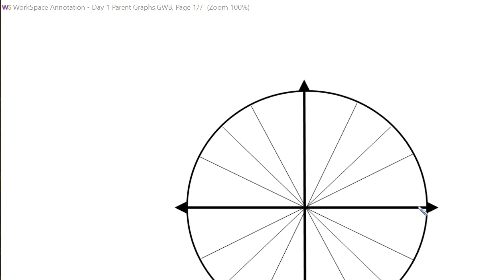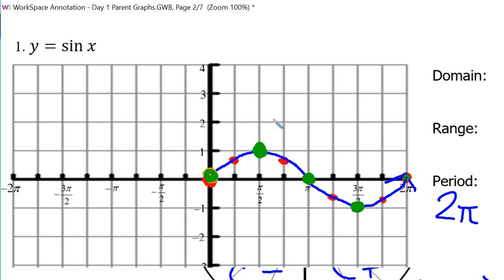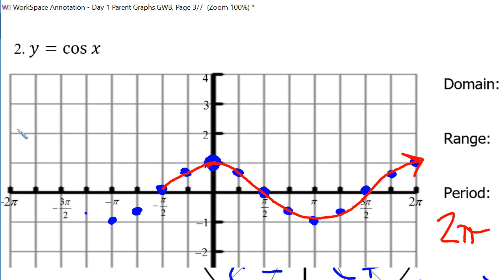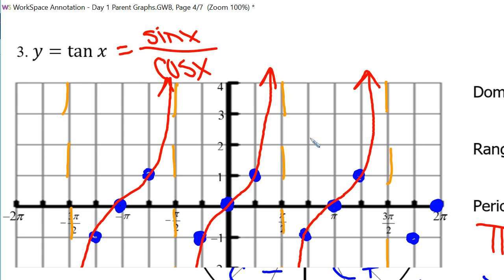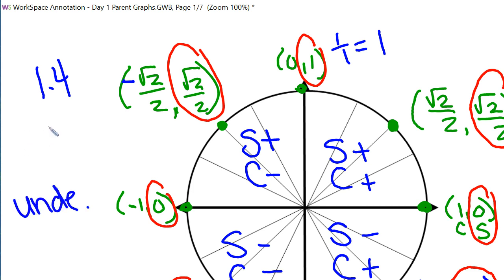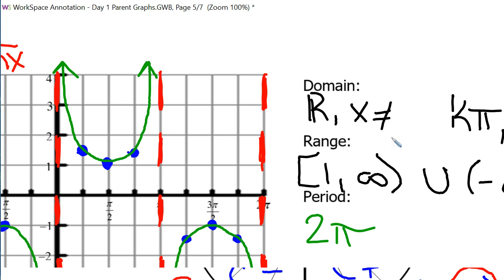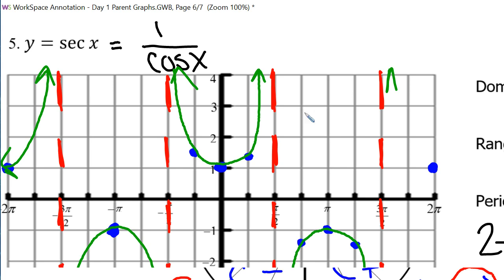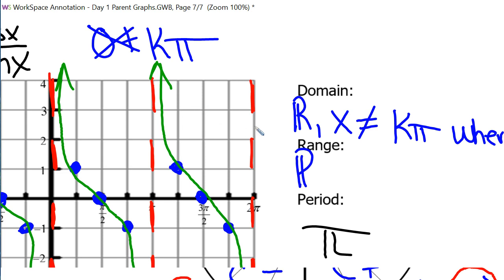PRECAL Unit 7 Trig Parent Graphs 2019